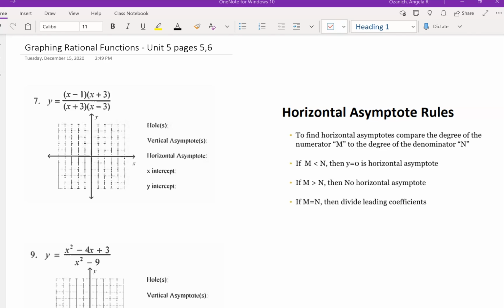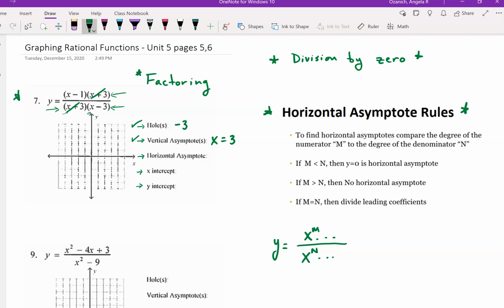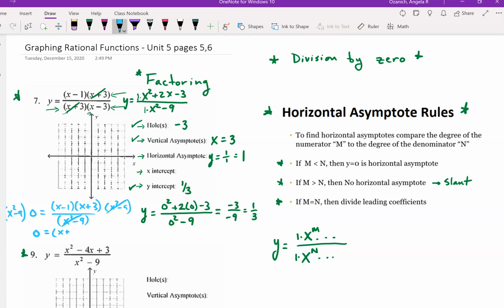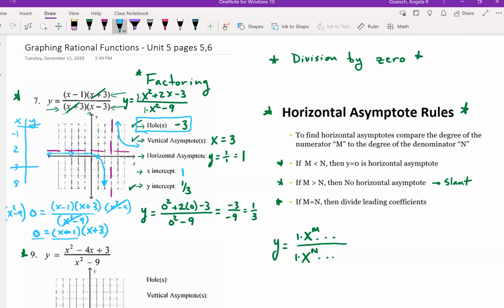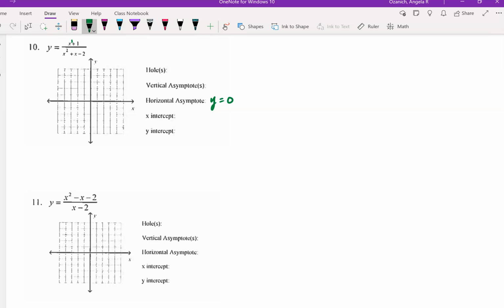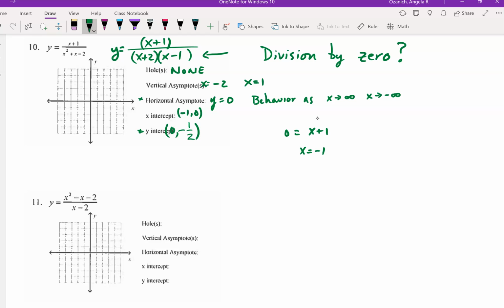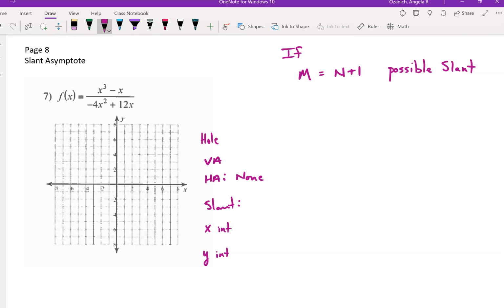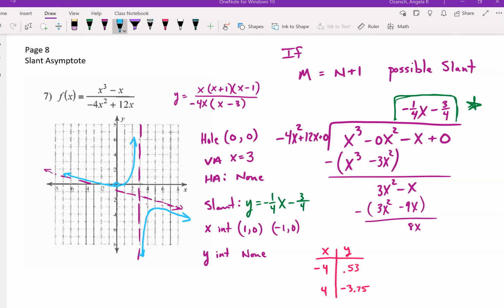Graphing Rational Functions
Analyzing and graphing rational functions